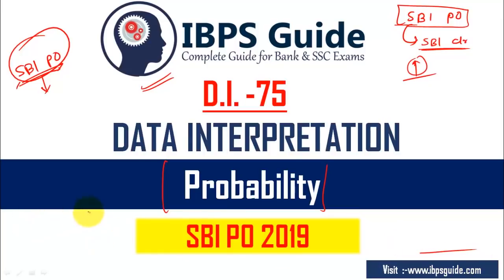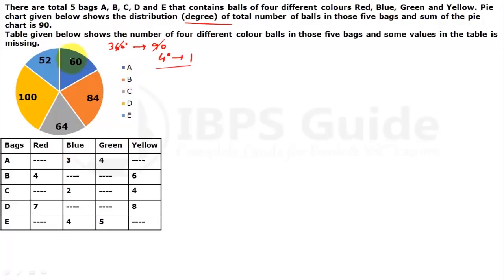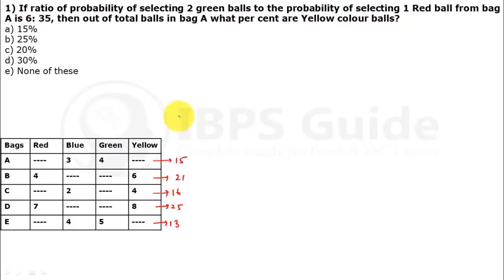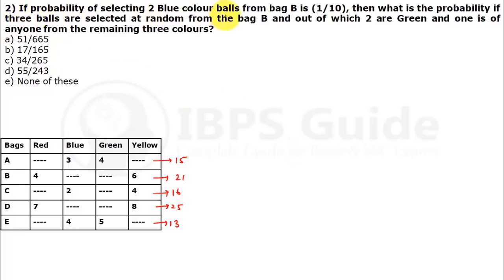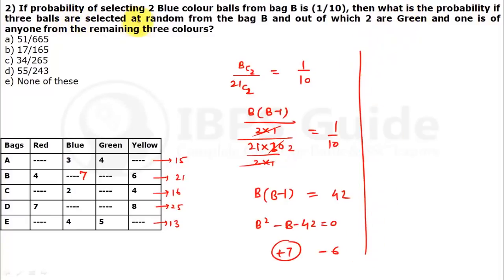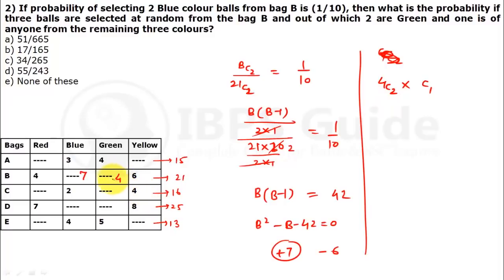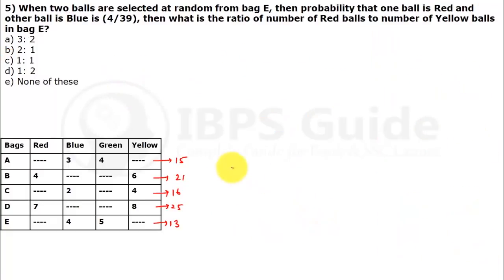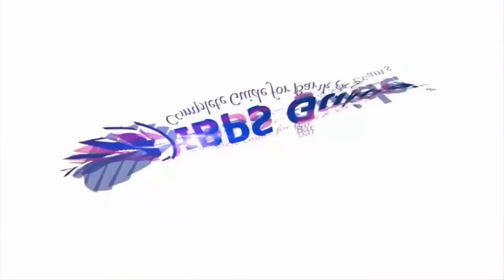DATA INTERPRETATION In Hindi 2019 | Probability (डाटा इंटरप्रिटेशन) | SBI PO Mains By Yashraj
DATA INTERPRETATION In Hindi 2019: Dear IG 'as Are you focusing on SBI Mains 2019?  Here we have given the Most Expected High-Level Topic wise DATA INTERPRETATION In Hindi 2019 for SBI Mains 2019. Learning DATA INTERPRETATION In Hindi 2019 will be quite easy to understand the concept. This Probability  DATA INTERPRETATION In Hindi 2019 session will help the Candidates those who are preparing for SBI PO Mains 2019.

Are you focusing on IBPS RRB Exams? Take a Free test for IBPS RRB Prelims 2019. This Free mock test assists your level of preparation. Take a Test Now

In every bank exam Data Interpretation Questions are taken part in a quantitative aptitude section. We can not predict the level of   Data Interpretation Questions, In some exam, the Data Interpretation Questions will be tricky or difficult. Here you can understand that without learning the basic concept you can't solve the harder level of question in  Data Interpretation

Let Learn some tips and tricks to solve डाटा इंटरप्रिटेशन Questions from skilled professionals.

Learn New Pattern Data Interpretation Questions with better examples.

Also, The question discussed here is most expected High level; डाटा इंटरप्रिटेशन 2019  Questions

Learn Tricks for probability with permutations and combinations

practice Data Interpretation question through the link given below.

Why Data Interpretation Questions are is the most expected topic in Quantitative Aptitude Section?

Data Interpretation will be asked in the following types, Table-based, Line graph, Bar Graph, Pie Chart, Missing data types, etc.
In Bank PO Examination we can expect two or more graphs in a single question.

More Practice is required to score good marks in this part.

Here we have given Important Practice Data Interpretation Questions for SBI PO/Clerk Exams was given here with Solutions.

Aspirants those who are preparing for the Bank Examination and other Competitive Examination can use this material.

We have given 4000+ Data Interpretation Questions for your free practice. Understand the concepts and do practice to increase your speed and accuracy in  Data Interpretation. The level of  Data Interpretation questions will be easy to difficult, so it will enrich your standard of performance in an upcoming exam session.